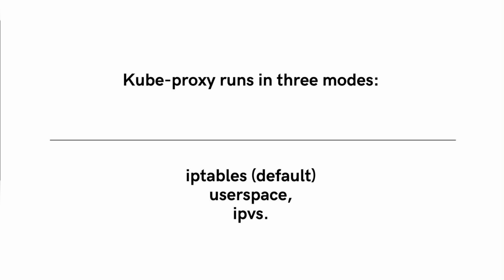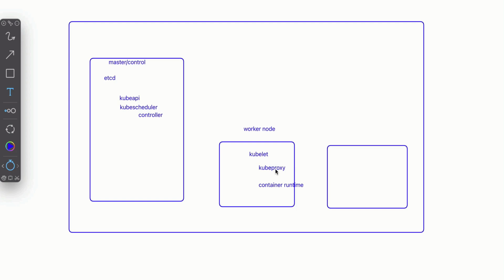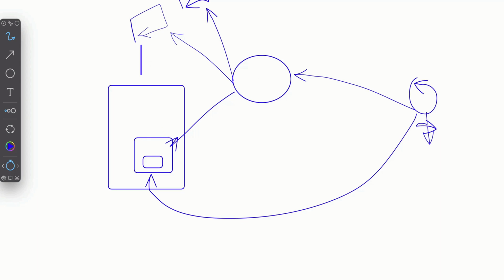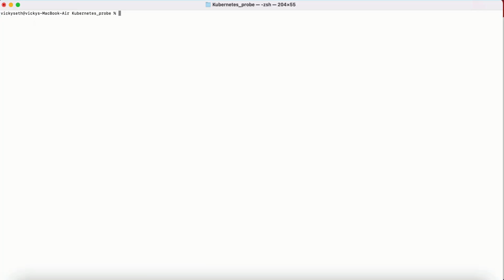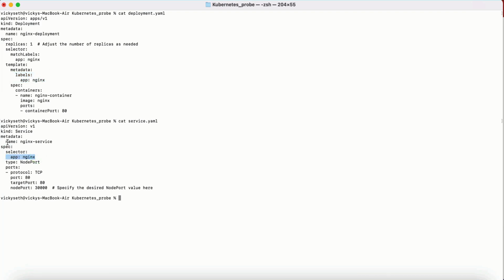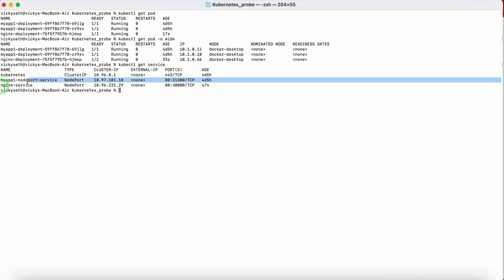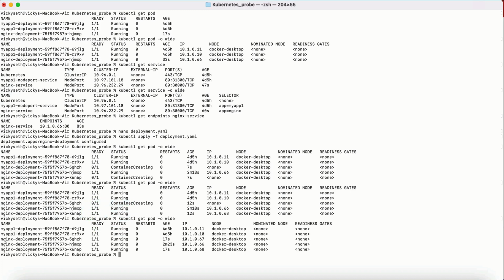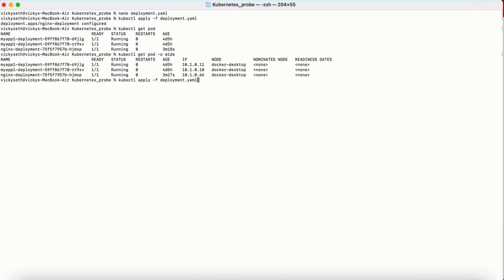kubernetes proxy explained | devops | kubernetes tutorial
kubernetes tutorial | devops | kubernetes proxy explained
In this kubernetes tutorial video, I’ll cover what is Kube proxy component and how it works with demo

Topics covered
👉 What is kubernetes proxy
👉 kubernetes architecture
👉 kubernetes master and worker node components

k8s automates the deployment of your containerized images and helps the same to scale horizontally to support a high level of application availability
K8s is a production-grade open-source container orchestration tool developed by Google to help you manage the containerized/dockerized applications supporting multiple deployment environments like On-premise, cloud, or virtual machines.

Highly performant and scalable
Assures high availability with zero downtime
Reliable infrastructure to support data recovery with ease

kubernetes cluster’s  architecture has two major Nodes
Master Nodes
Worker Nodes or Slave Nodes

Worker Node - As a developer or K8s administrator most of the time you will deal with worker nodes, whether you have to deploy your containerized app or you have to autoscale it, or you have to roll out any new app update you will deal with worker nodes.

WORKER NODE

Container Runtime
kubelet
kube-proxy

MASTER NODE

The master node is also known as a control plane that is responsible for managing worker/slave nodes efficiently
Every Master node runs the key processes

kube-apiserver
kubectl: kube-controller-manager
kube-scheduler
etcd

Master Node is responsible for

Monitor the worker nodes/Pods
Schedule the pods
Start/restart the pods
Manage the new worker nodes joining the cluster

Other kubernetes components are :

Secretes
services and Ingress
Pods
Volume
Deployments
Statefulsets

WHO AMI I: I am Seth, a DEVOPS-AWS-CLOUD Engineer, I use my technical background to make videos about technology that help you to grow.